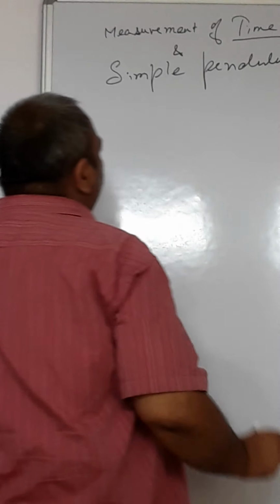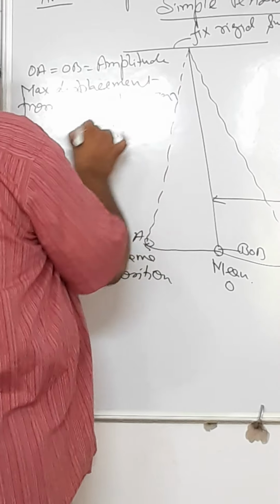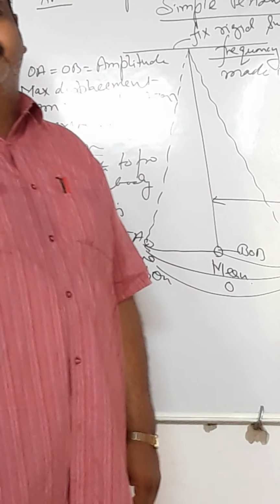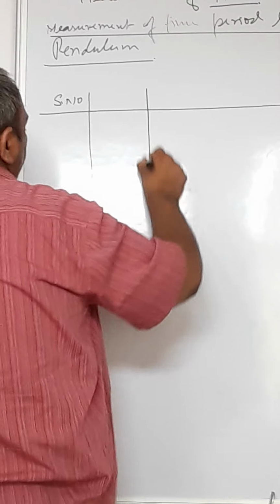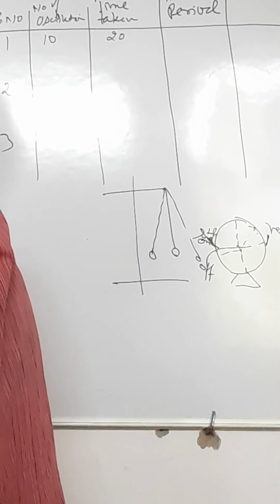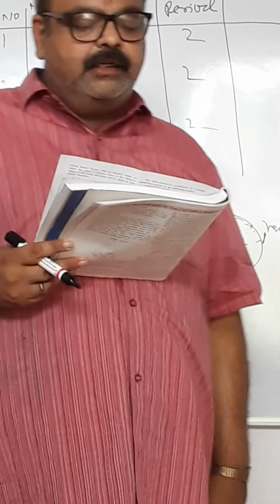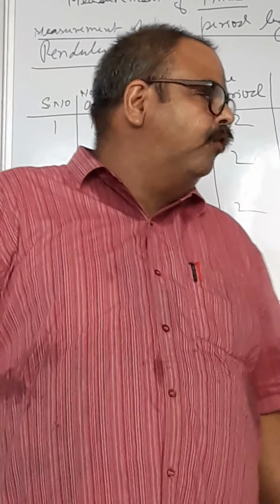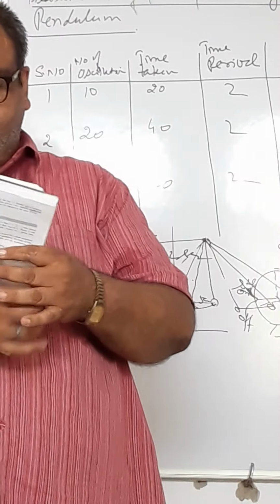ICSE Class 9th Physics Chapter 1 part 8